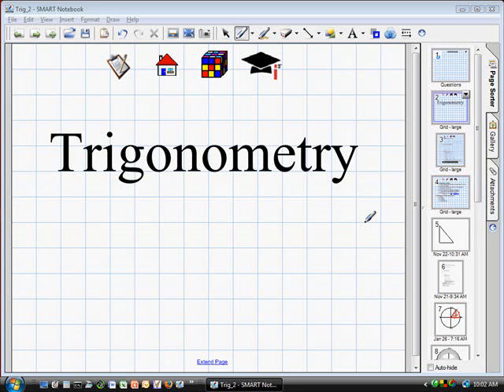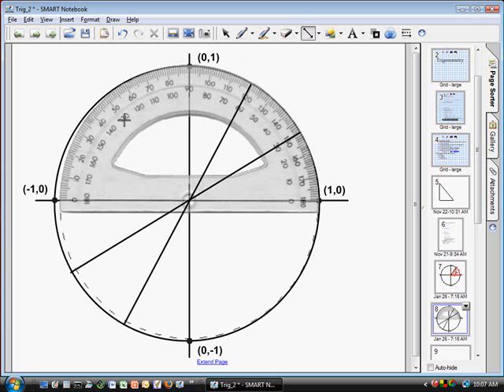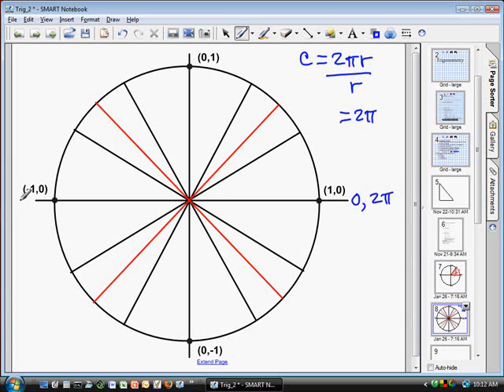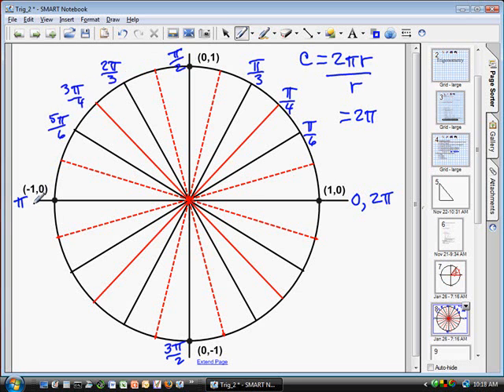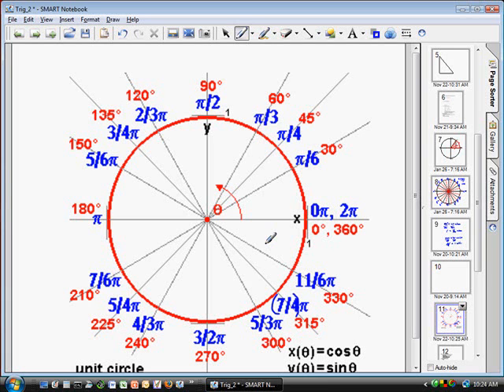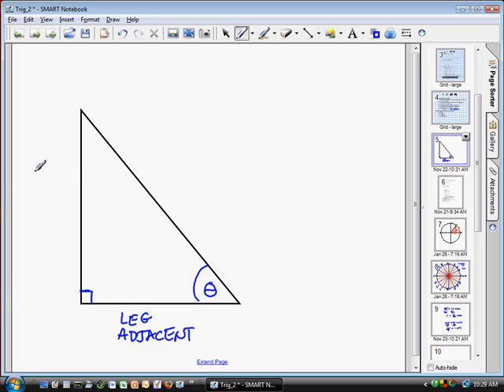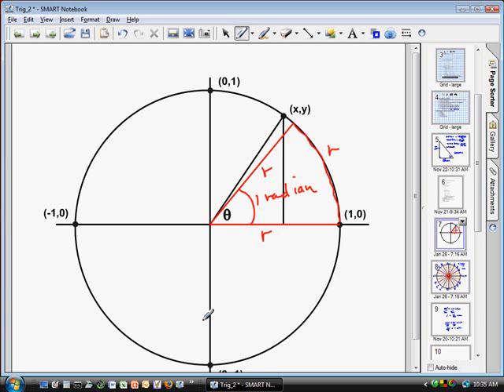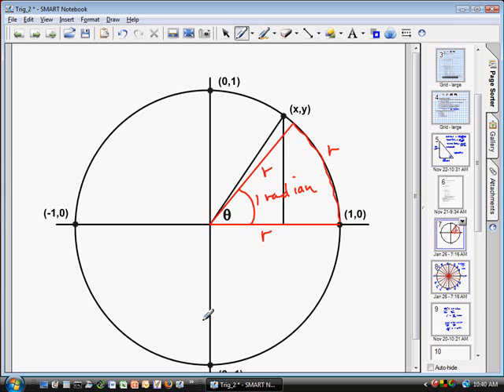Trig Lesson 2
Trigonometry Lesson 2: SOHCAHTOA